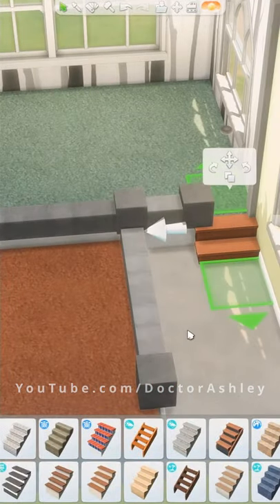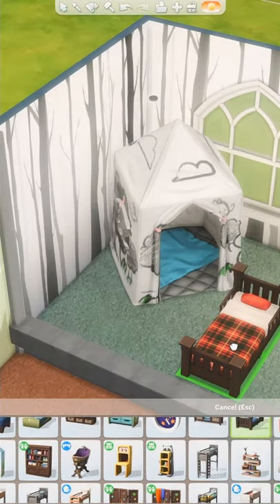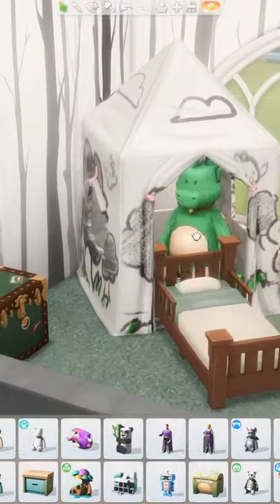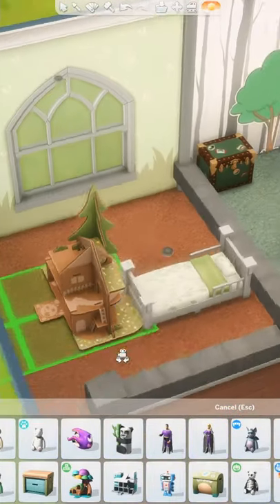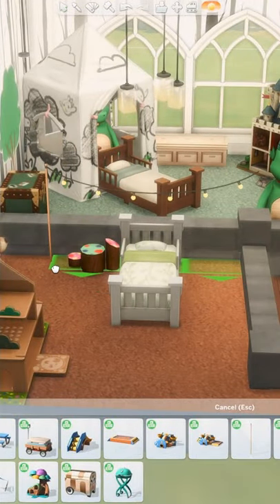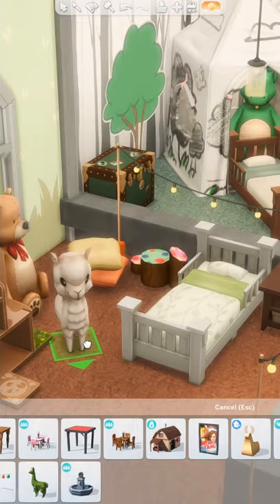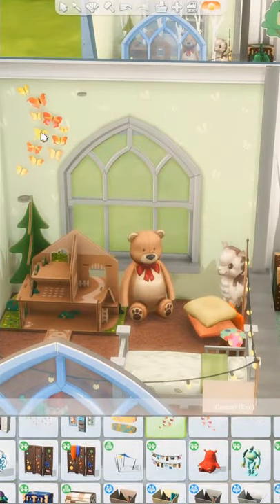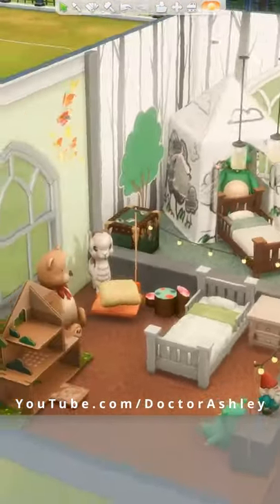Platform Twin Toddlers Castle Bedroom: The Sims 4 Room Building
A cute platform kids bedroom for two twin toddlers! Use platforms to provide room separation and dimension! The top platform was inspired by a castle on the top of hill, while the bottom platform represents the forest surrounding the castle!

Saturday @11am PST (2pm Eastern)

More Renovations?